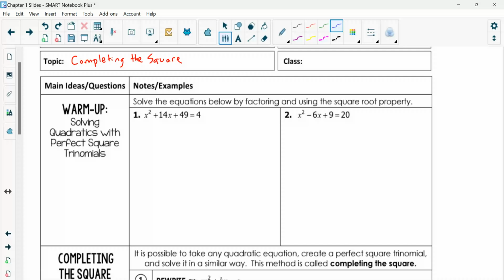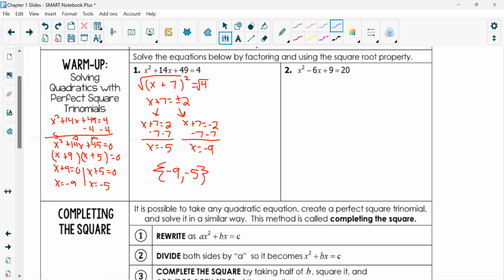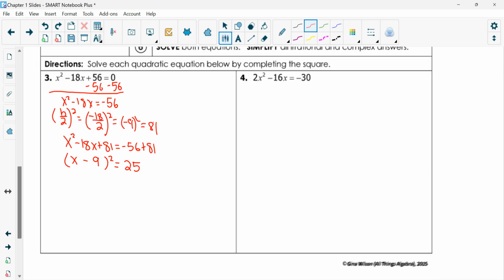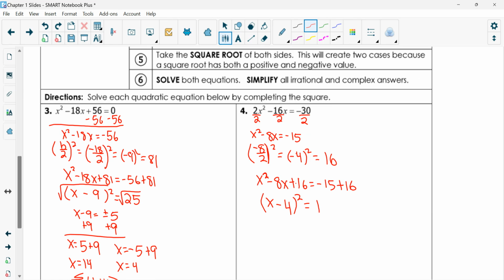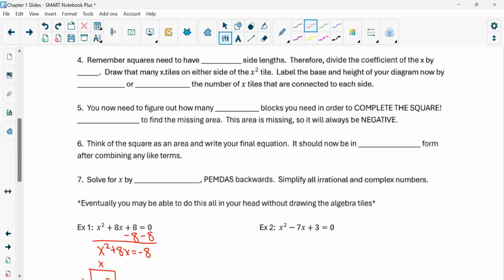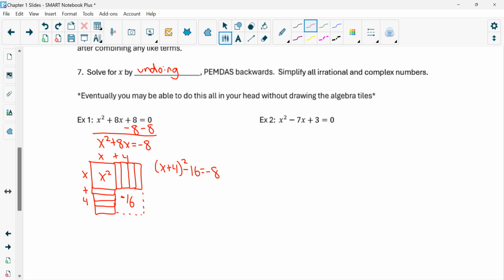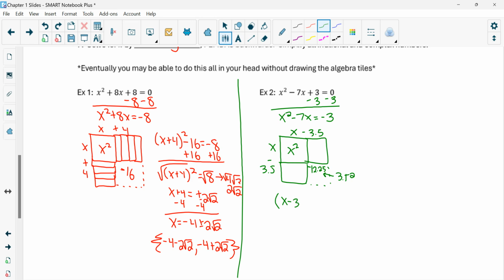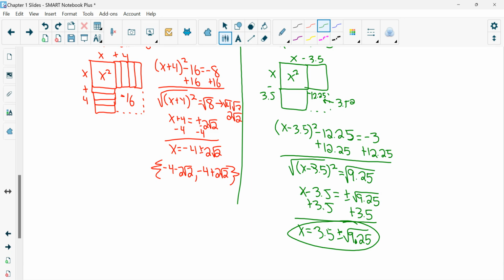Sec 1.5 Completing the Square